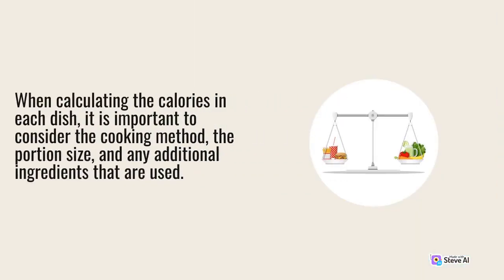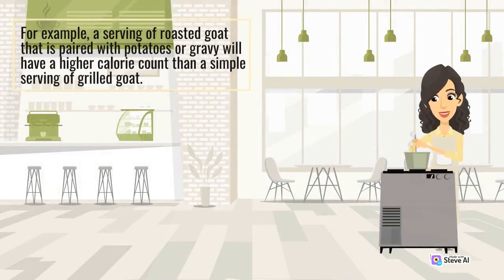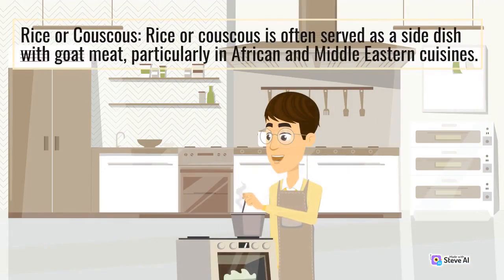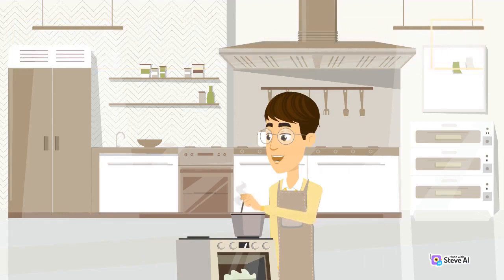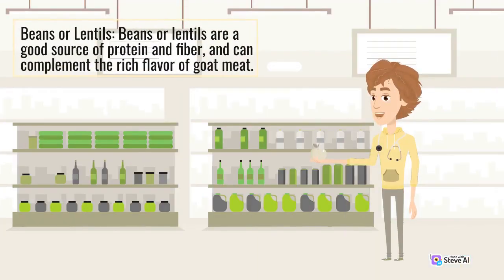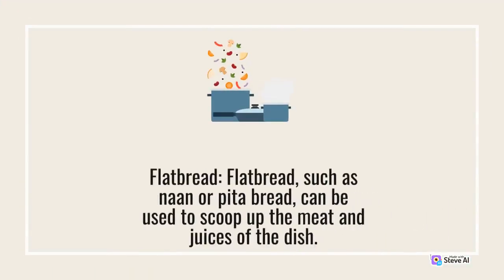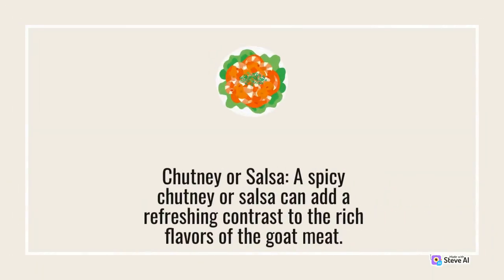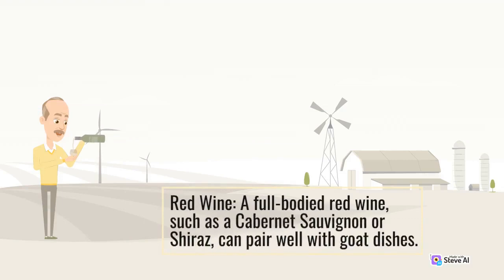Discover Mouthwatering Recipes with Goat Meat and Their Calorie Values | Part 1 | Cooking Daily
Video today is all about bringing you delicious, easy-to-follow recipes and cooking tips. From quick and simple weeknight dinners to impressive holiday feasts, we've got you covered with a wide range of recipes to suit every taste and occasion.

So join us on our culinary journey and let's create some delicious meals together!